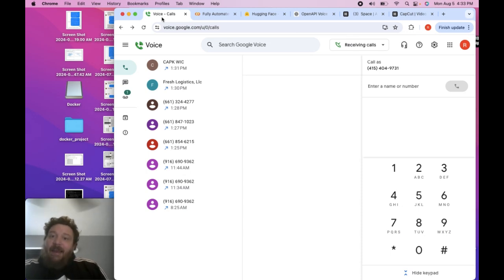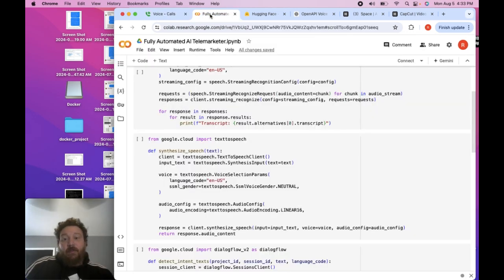Testing AI Telemarketers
Google Cloud Speech-to-Text
Google Cloud Speech-to-Text charges based on the number of minutes of audio processed.

Standard Model: $0.006 per 15 seconds
Enhanced Model: $0.009 per 15 seconds
For an hour of audio:

Standard Model: $0.006 * 4 * 60 = $1.44 per hour
Enhanced Model: $0.009 * 4 * 60 = $2.16 per hour
Google Cloud Text-to-Speech
Google Cloud Text-to-Speech charges based on the number of characters processed.

Standard Voices: $4.00 per 1 million characters
WaveNet Voices: $16.00 per 1 million characters
Assuming an average speech rate of 150 words per minute and 5 characters per word, we have:

Characters per minute: 150 * 5 = 750 characters
Characters per hour: 750 * 60 = 45,000 characters

Standard Voices: (45,000 / 1,000,000) * $4.00 = $0.18 per hour
WaveNet Voices: (45,000 / 1,000,000) * $16.00 = $0.72 per hour
Google Cloud Dialogflow
Google Cloud Dialogflow charges based on the number of requests.

Standard Edition: $0.002 per text request
Enterprise Edition (Essentials): $0.002 per text request
Enterprise Edition (Plus): $0.007 per text request
Assuming one interaction every 10 seconds, we have:

Requests per minute: 6
Requests per hour: 6 * 60 = 360 requests

Standard Edition: 360 * $0.002 = $0.72 per hour
Enterprise Edition (Essentials): 360 * $0.002 = $0.72 per hour
Enterprise Edition (Plus): 360 * $0.007 = $2.52 per hour
Total Estimated Cost
Combining all the costs, we get the following estimates:

Using Standard Models
Speech-to-Text (Standard Model): $1.44 per hour
Text-to-Speech (Standard Voices): $0.18 per hour
Dialogflow (Standard Edition): $0.72 per hour
Total: $1.44 + $0.18 + $0.72 = $2.34 per hour